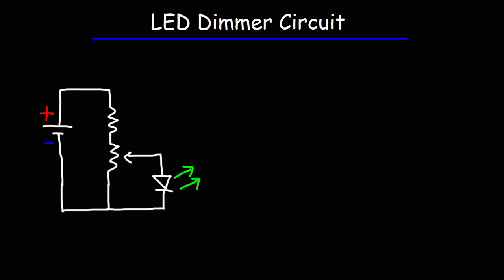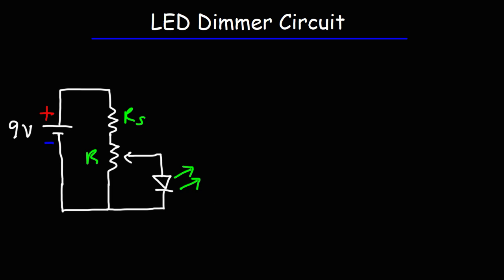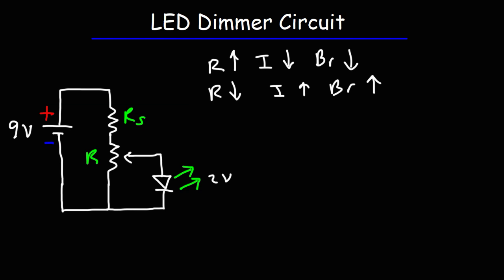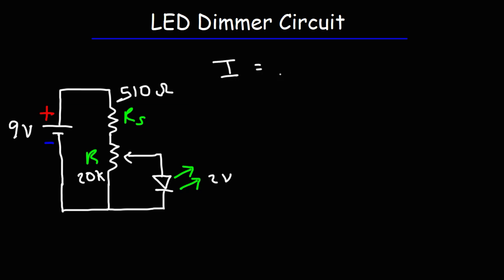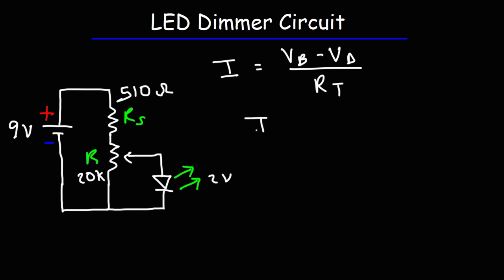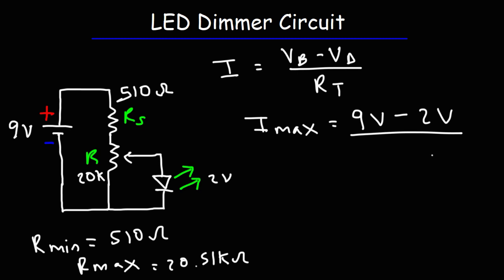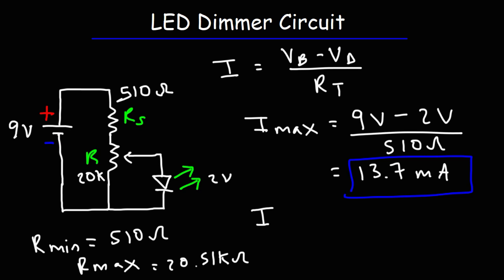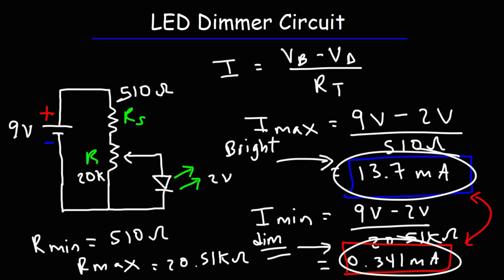LED Dimmer Circuit - Brightness Control Using a Potentiometer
This electronics video tutorial explains how to design a simple LED dimmer circuit.  The brightness of the light emitting diode can be controlled using a variable resistor known as a potentiometer.  The series current limiting resistor serves to protect the LED from excessive current flowing through it.